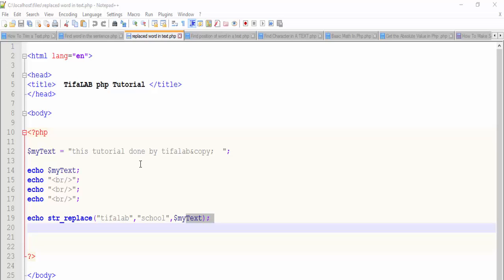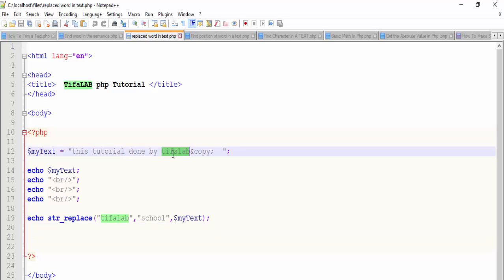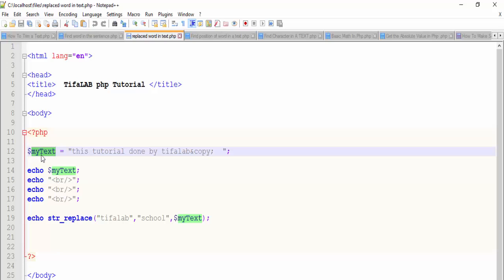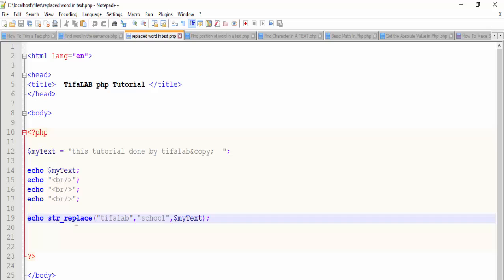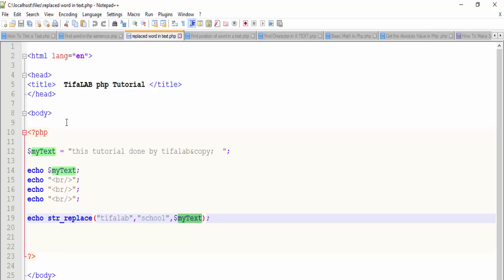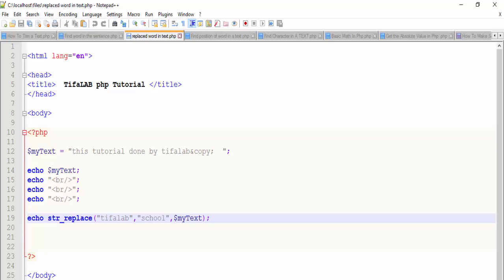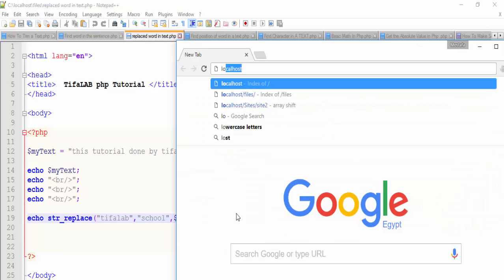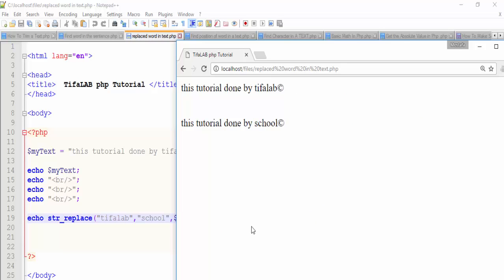PHP || How to replace a word in sentence with another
find Our OverWeight-Checker App for Android on Google-Play